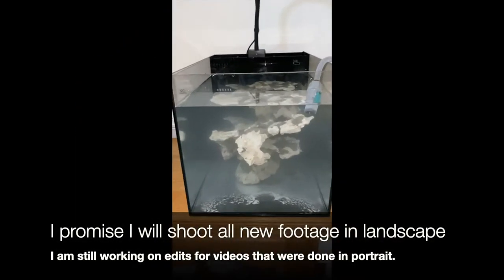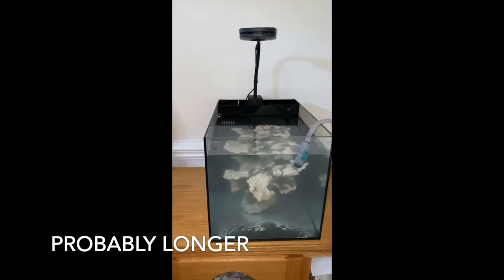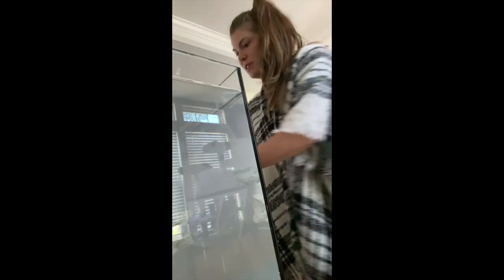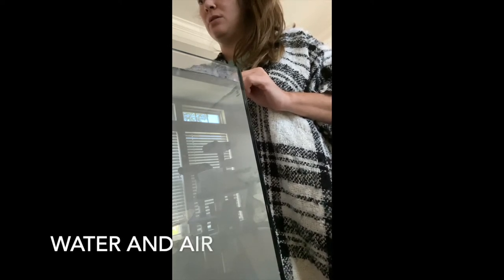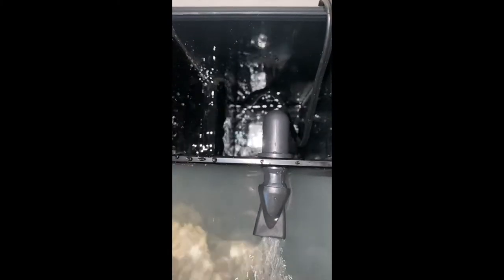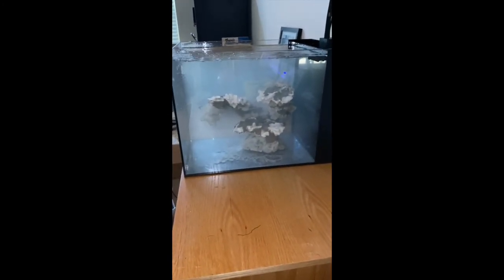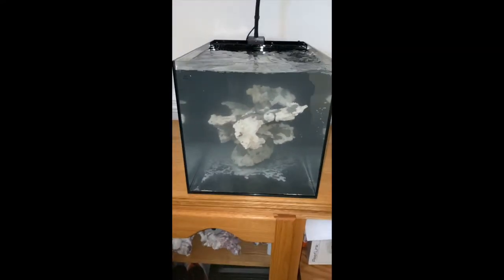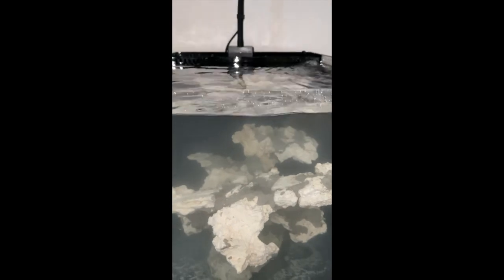Filling up the Waterbox Mini Penn 15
Chronicling the setup of my tiniest tank yet -  15 gallon mini peninsula by Waterbox. In this video I put water in the tank and turn on the pump for the first time.